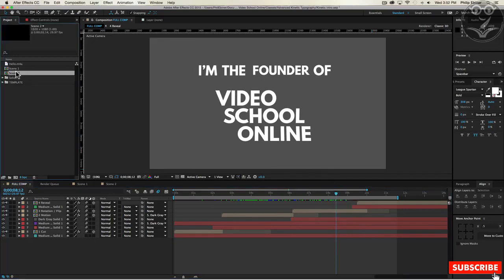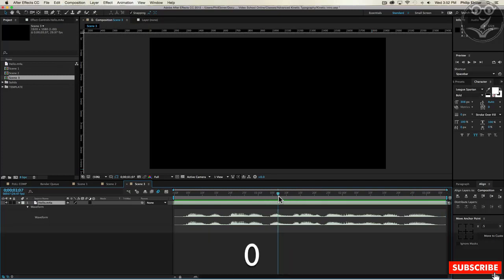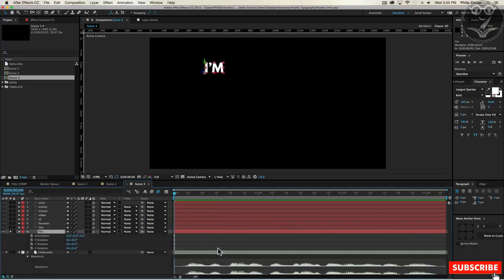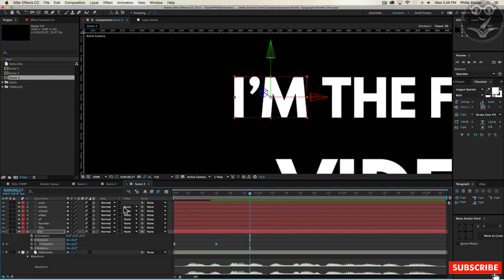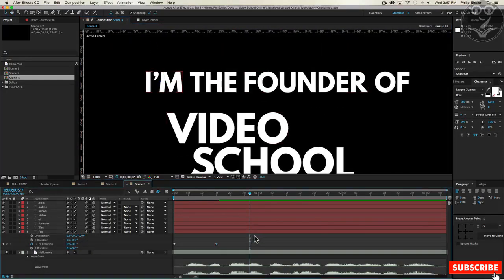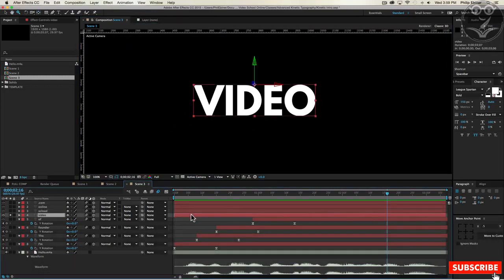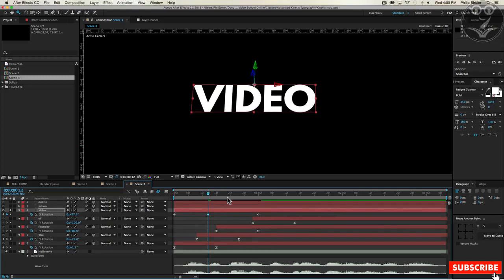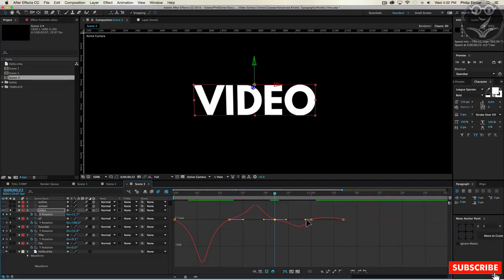Kinetic Typography Part 1-3: Revealing Text with Rotation Animations and Flipping Text